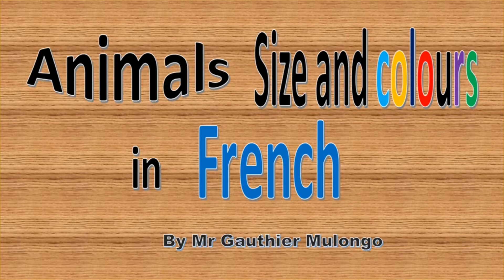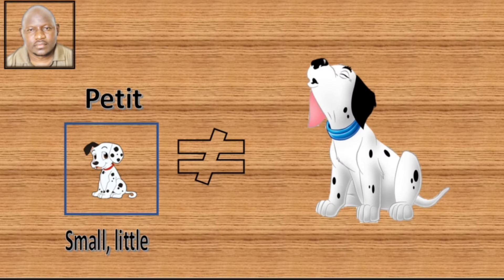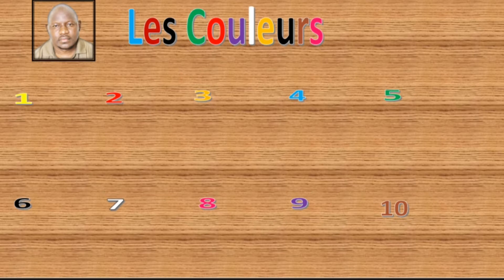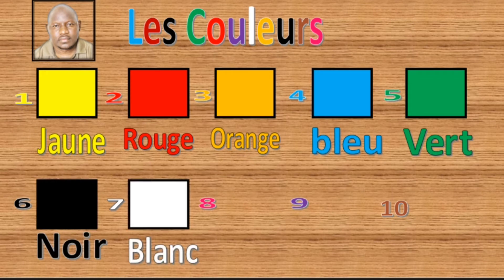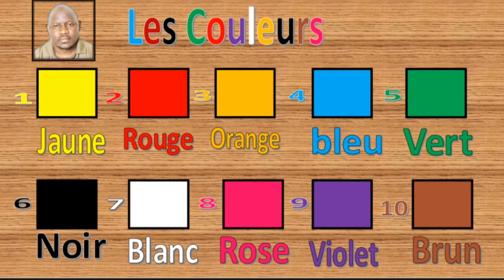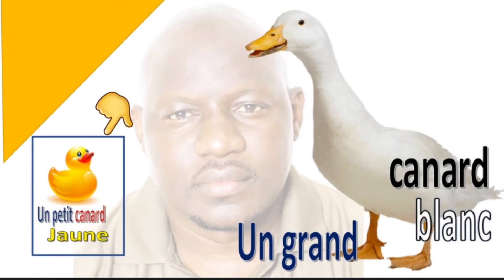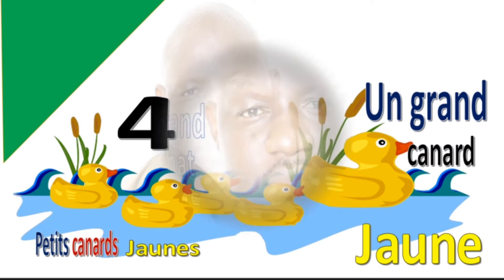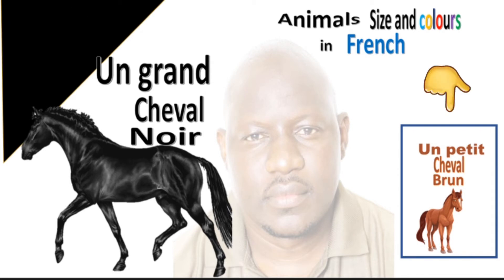22 October 2021(3)